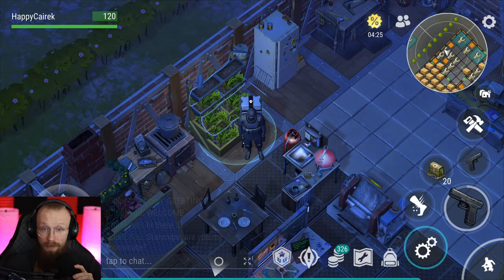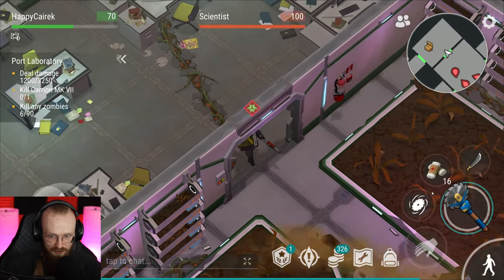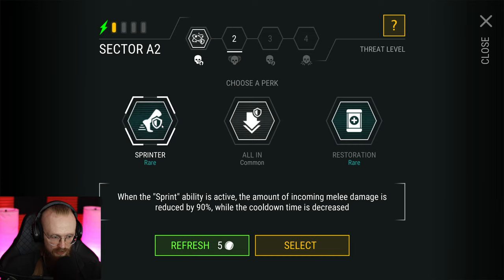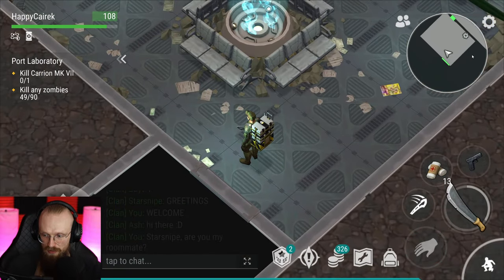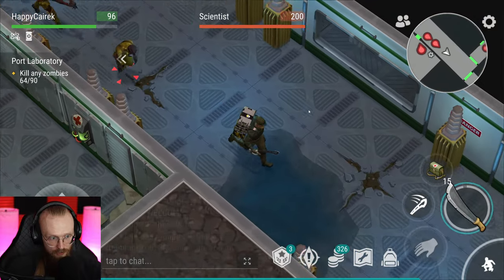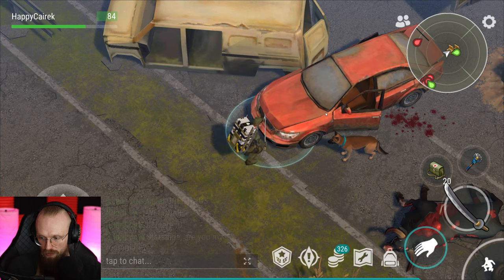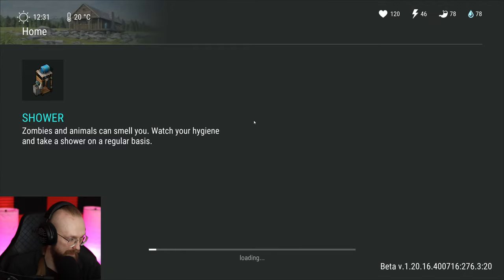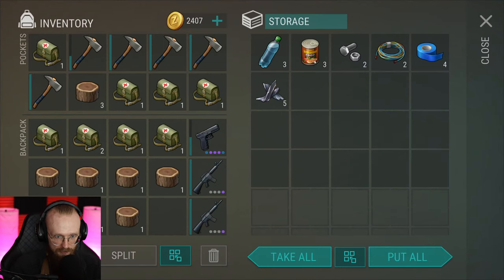LABORATORY GUIDE WITH MELEE WEAPONS! (A1-A2 Sectors) - Last Day on Earth: Survival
Last Day on Earth: Survival Laboratory Guide with Melee weapons. This is how to clear LDoE laboratory A1 and A2 boss walkthrough.

Q: How to play on PC/what emulator do you use?
A: You can play LDoE on PC by using an android emulator, you can use any of them. I use MEMU player.
00:00:00 - Intro
00:01:52 - RAIDING A BASE 1
00:05:46 - Working a bit on the settlement
00:13:16 - Laboratory with melee A1 sector
00:33:44 - Laboratory with melee A2 sector
00:56:48 - A2 sector boss Carrion MK VII
01:10:44 - Opening the Lab Sector A crate
01:21:31 - The Highway location
01:34:47 - The Blind One boss
01:42:30 - Opening a few PD crates
01:47:24 - RAIDING A BASE 2
01:53:37 - The Swamp location